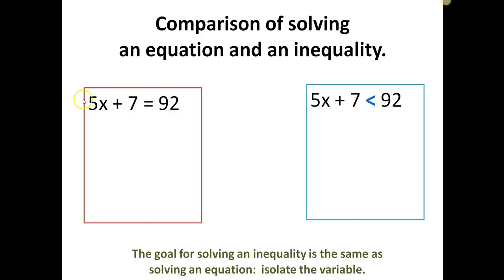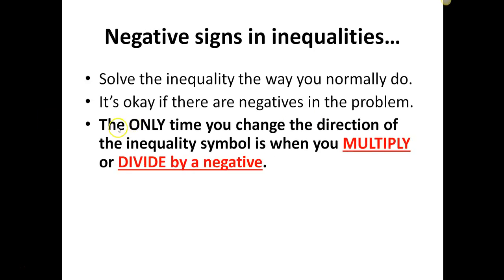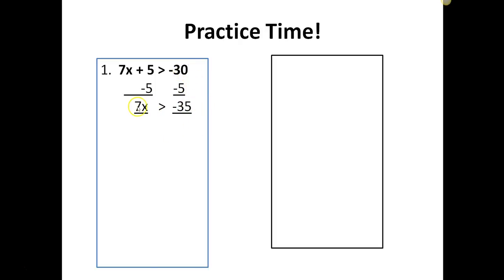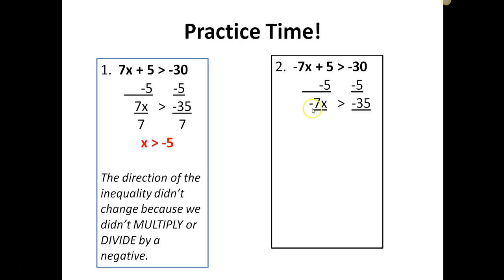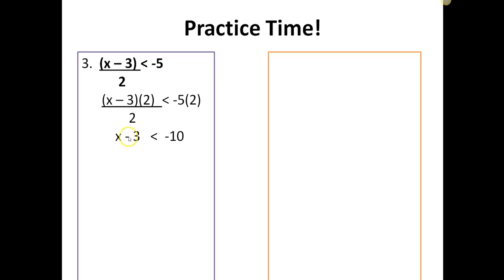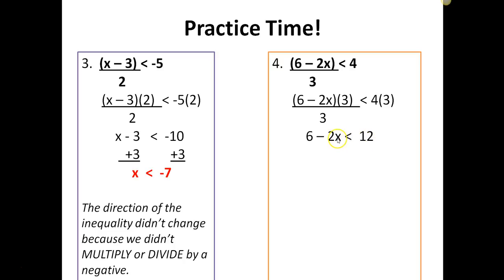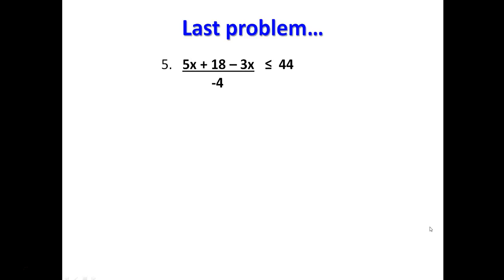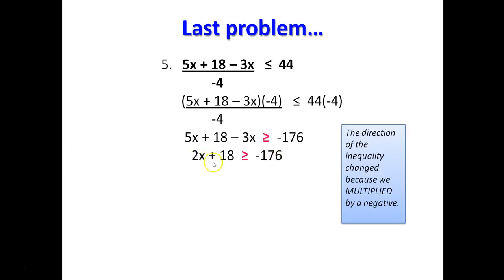Solving Inequalities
Learn how to solving inequalities that contain negative numbers.